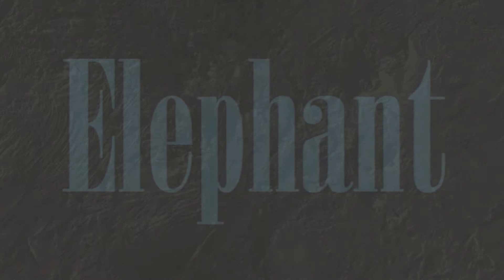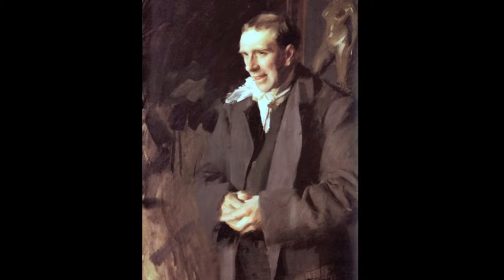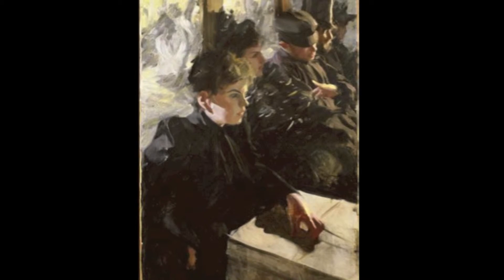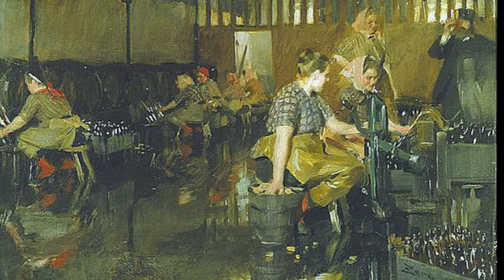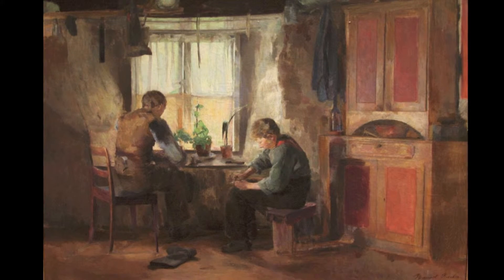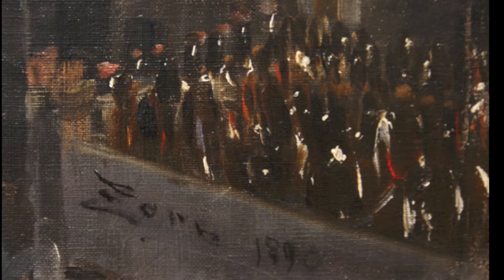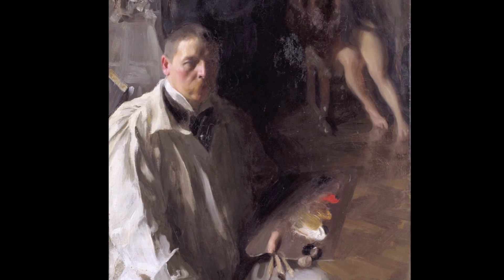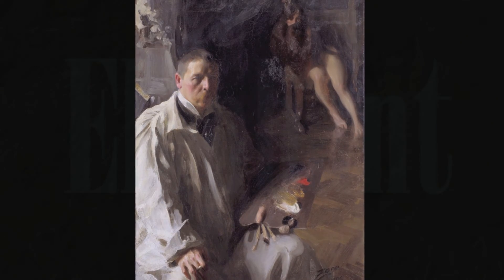Konstakademien Focus on Zorn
Another look at a few paintings by Anders Zorn at the Royal Academy of Art in Stockholm (Konstakademien)